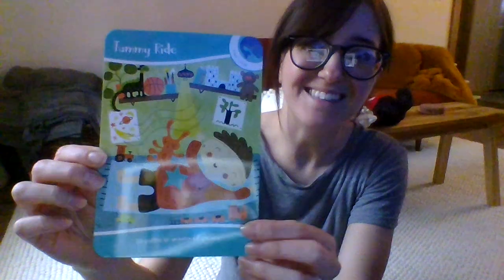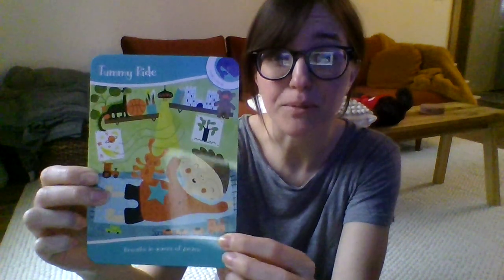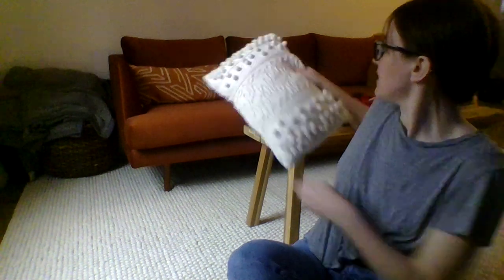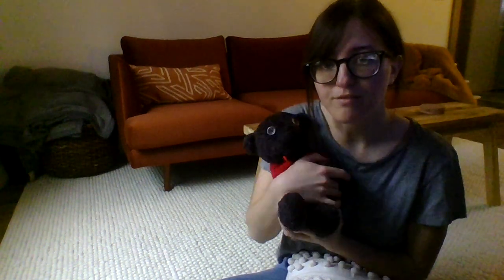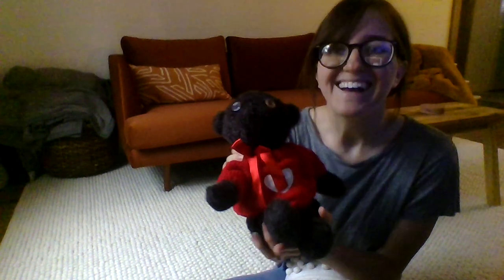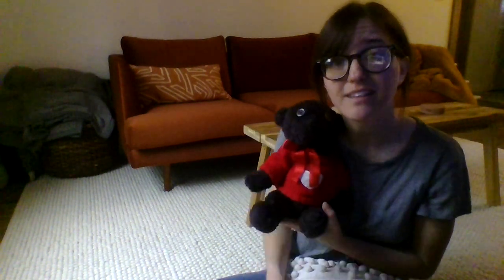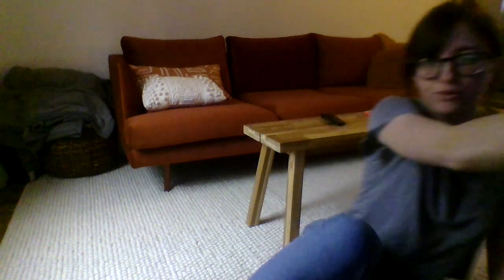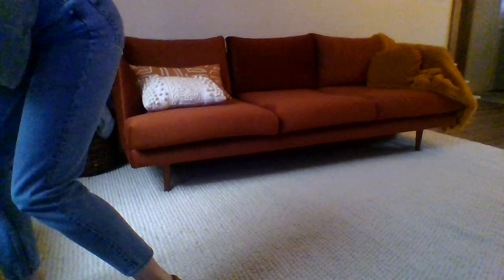Mindfulness - Tummy Ride